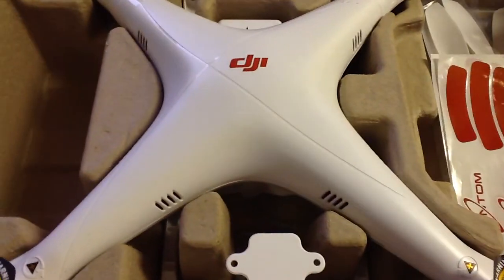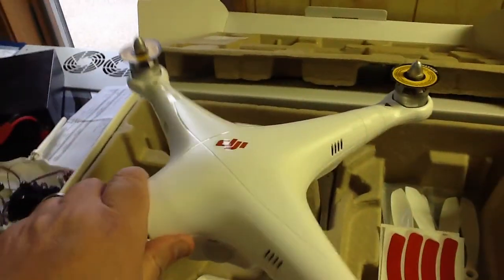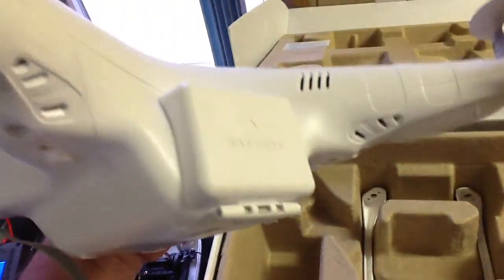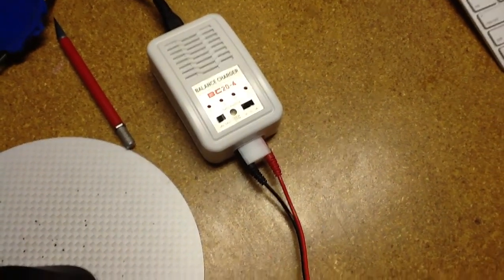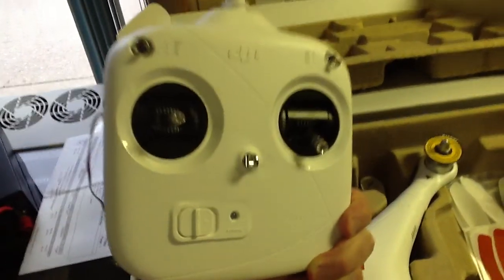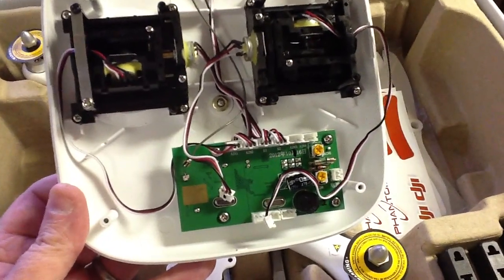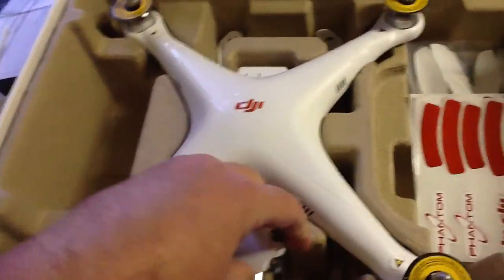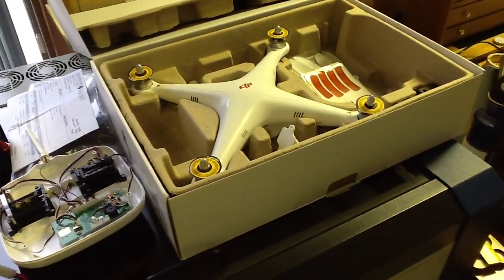DJI Phantom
This is the new DJI Phantom Quad Copter that I am converting to mode 1 which is throttle on the right.